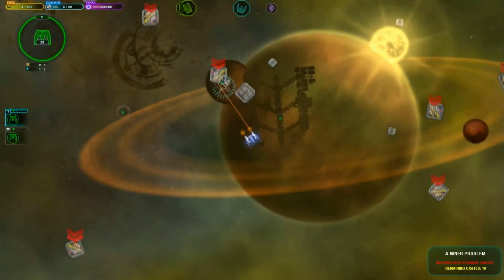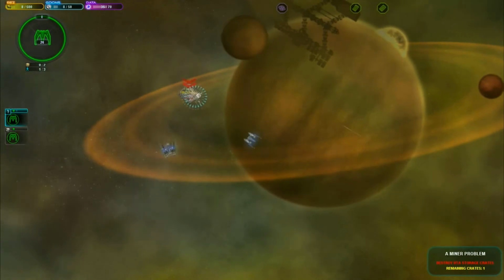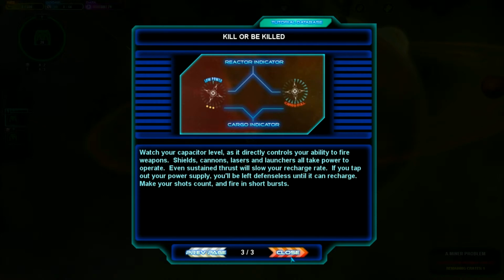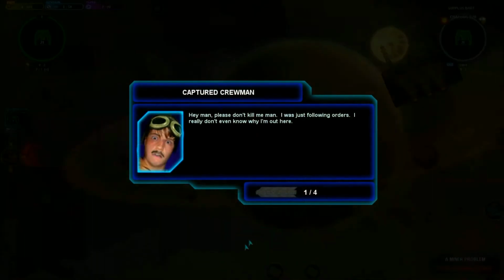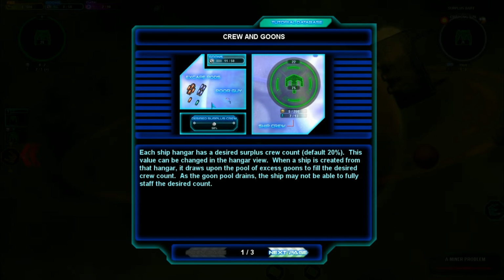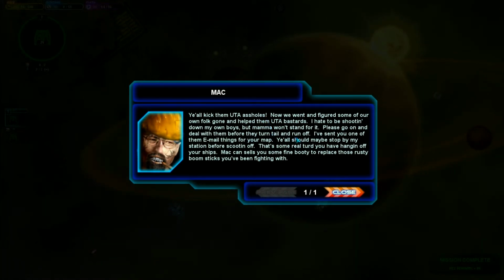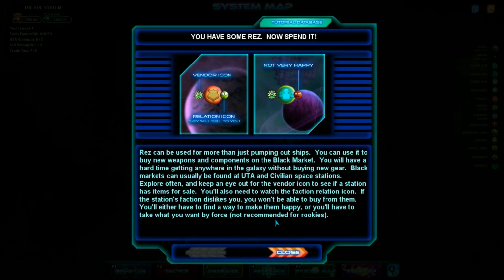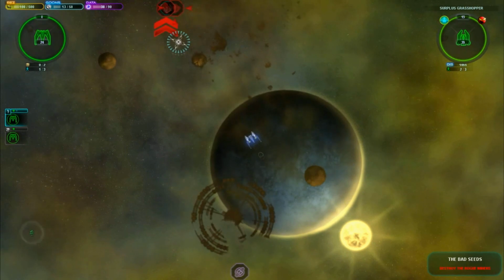SPAZ Ep.3: Research!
a.k.a upgrade. Research is how you sound fancy. e.g. I need to research my stealth more in Skyrim.